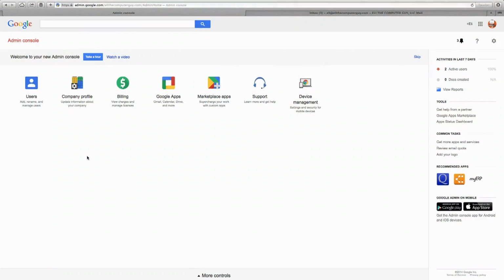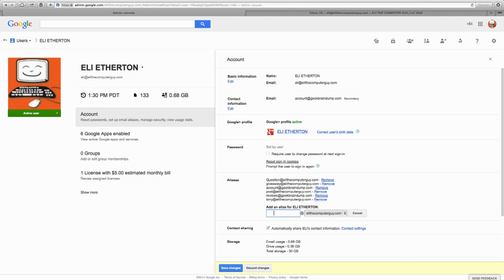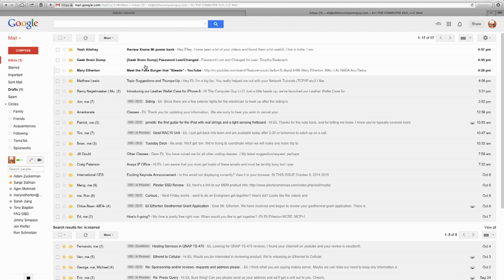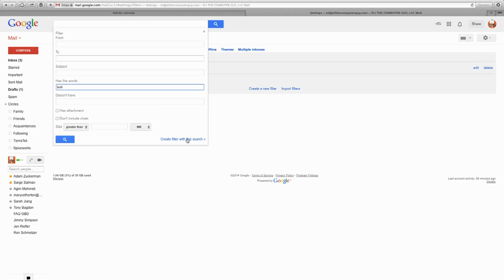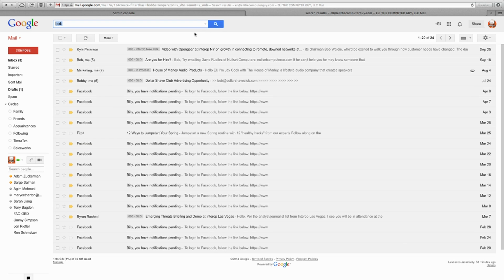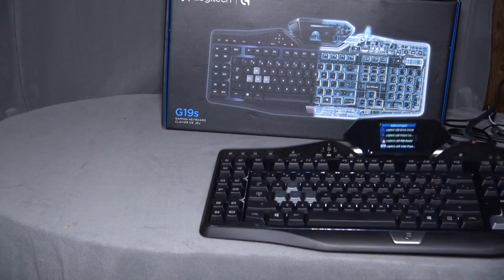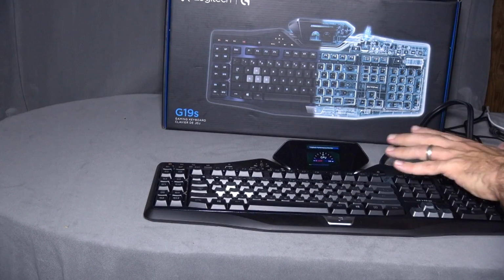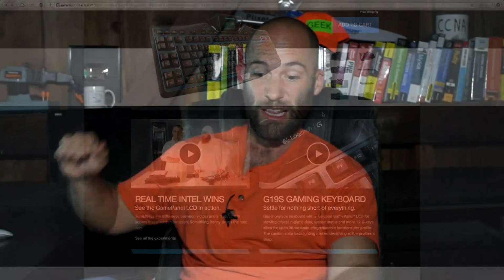Email Alias and Filters in Gmail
Today's Topic:
We demonstrate how to use Email Aliases and Filters in Gmail Business to improve communication and productivity.

Today's Questions:
"How do you redirect Profile Folder in Active Directory?"

"How do you deal with negative reaction on YouTube?"

Today's Final Thoughts:
You don't know the opportunities that may present themselves to you unless you focus on bettering yourself and grinding"

Tech Questions???
Spiceworks Community of IT professionals is the place to get your tech questions answered